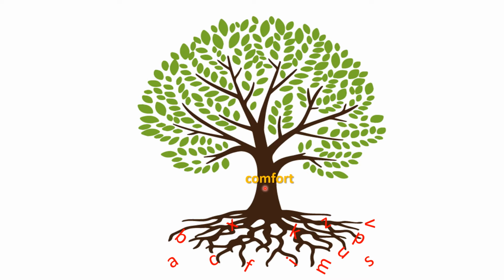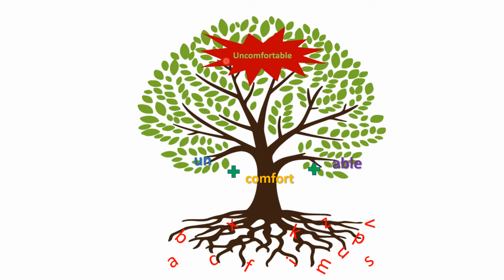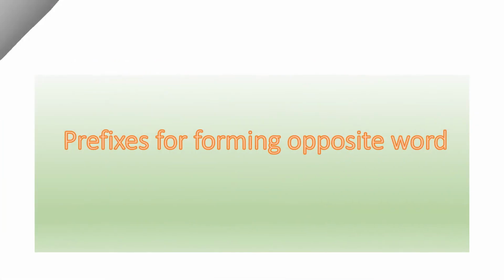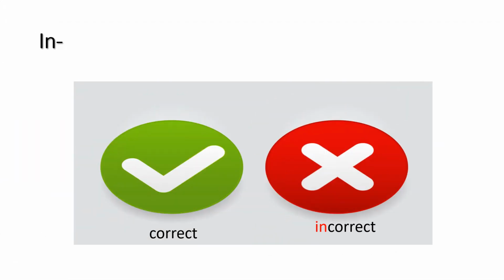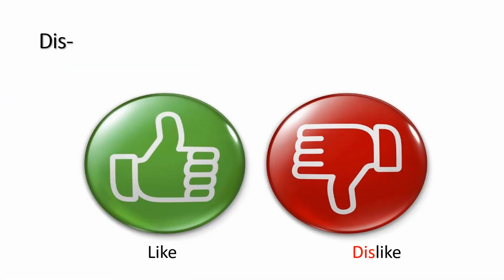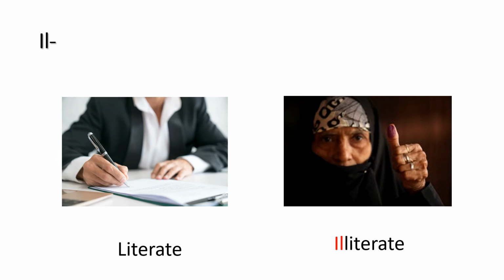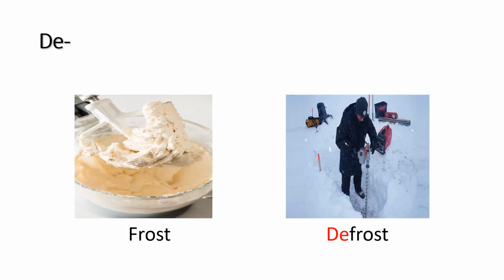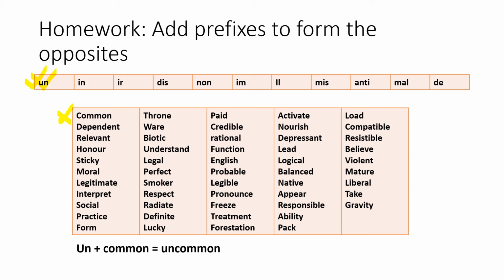Class: 8; Topic: Prefixes; English 2nd Paper